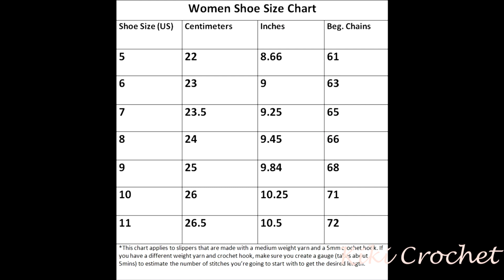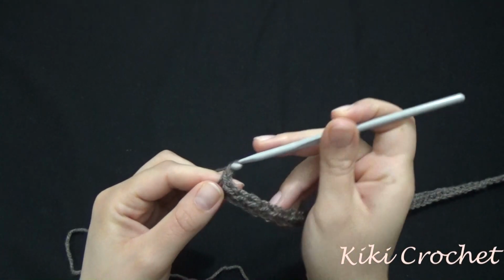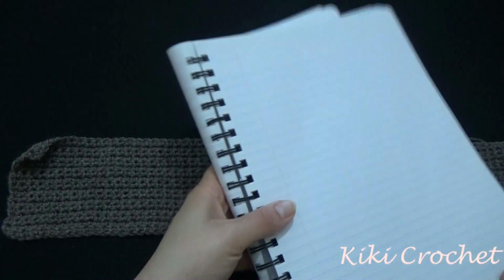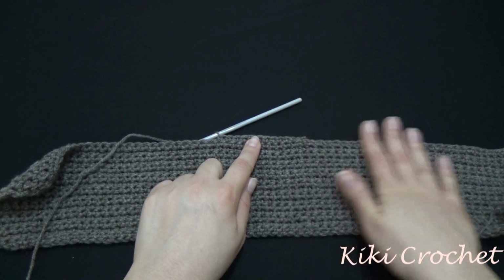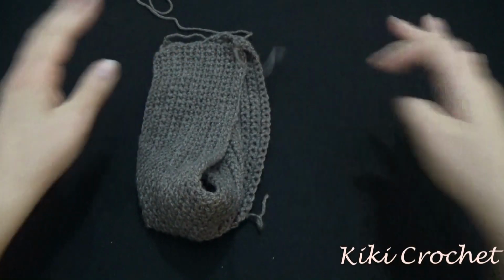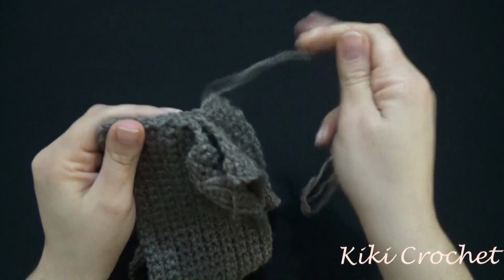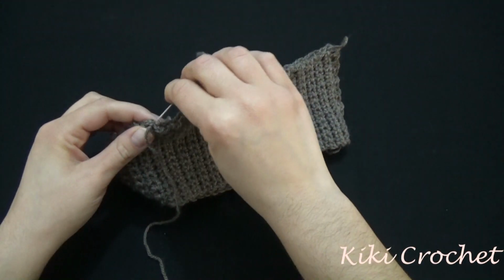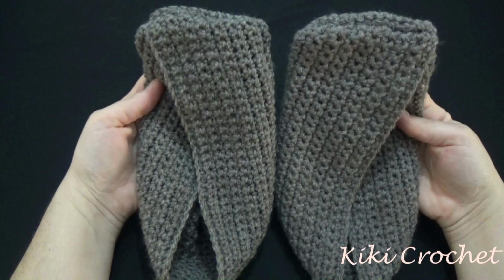Crochet Adult Size Slippers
This is a step by step video tutorial on how to crochet a pair of adult size slippers which are very easy and fun to make
Enjoy! :D